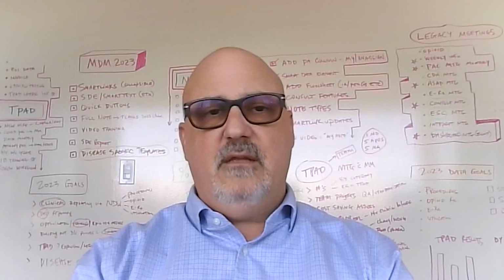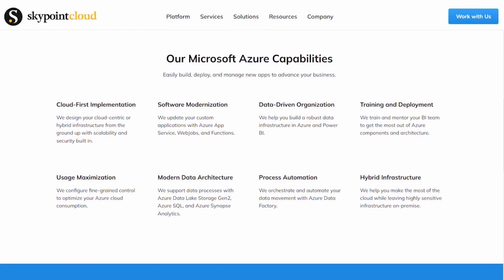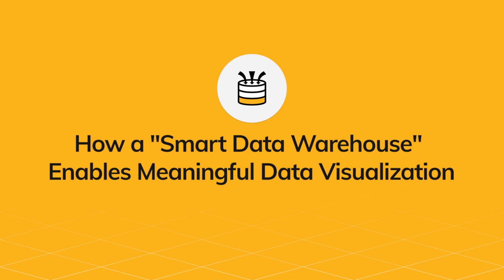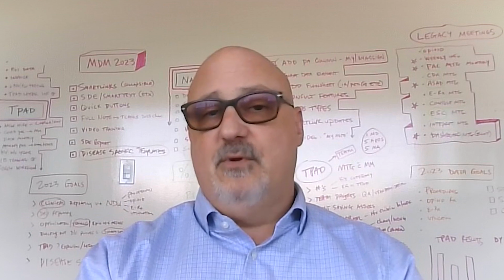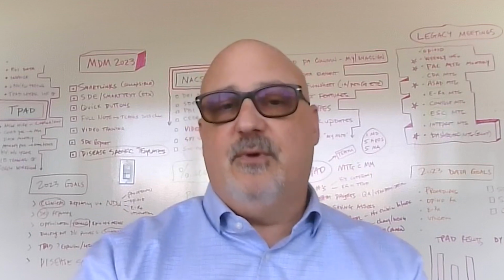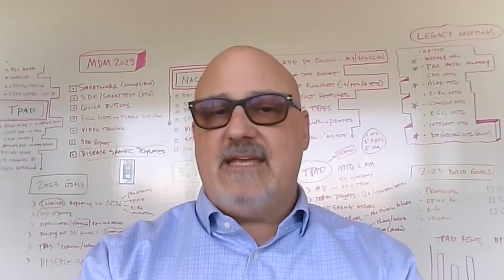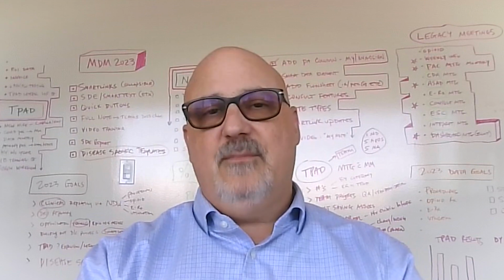Emergency Care Provider NACS Improves Data Visibility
The healthcare industry struggles with adopting new technologies that can help them keep tabs on consumer expectations and avoid consistently falling short.

Northwest Acute Care Services (NACS) implemented a data warehouse and Power BI to stay ahead of these evolving expectations, greatly improving data visibility and generating actionable insights.

SkyPoint Cloud’s Modern Data Stack Platform™ closes the gap between individuals and information by delivering a scalable, intelligent, and extensible data infrastructure. SkyPoint CSG’s in-house professional services team builds stronger data cultures by helping organizations adopt and leverage the most advantageous, cutting-edge technology.